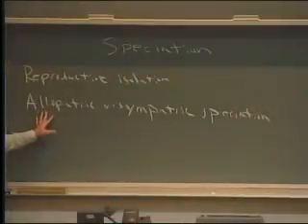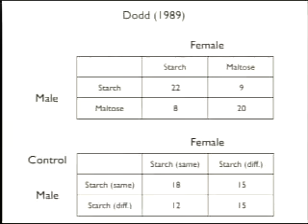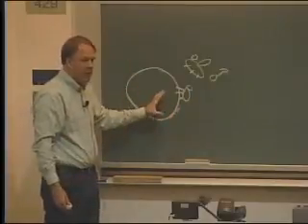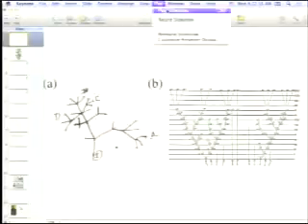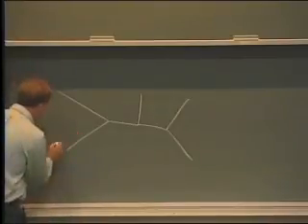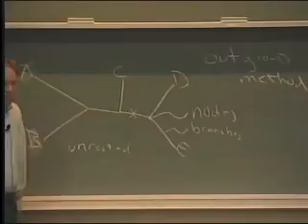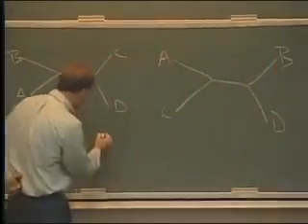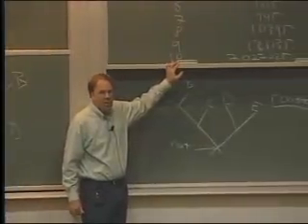12 2012 09 19 Lecture 11 Phylogenetics000